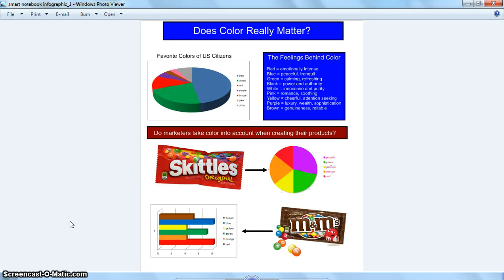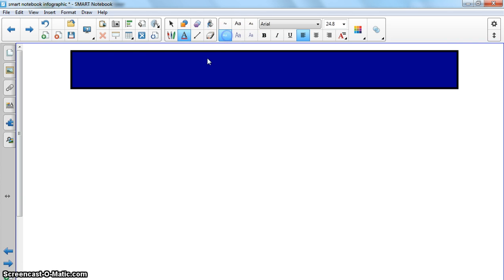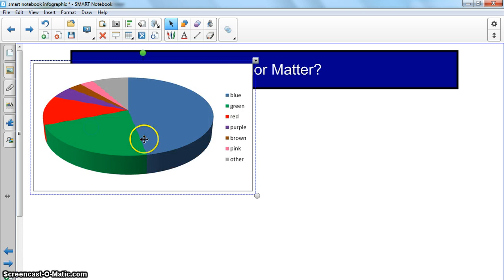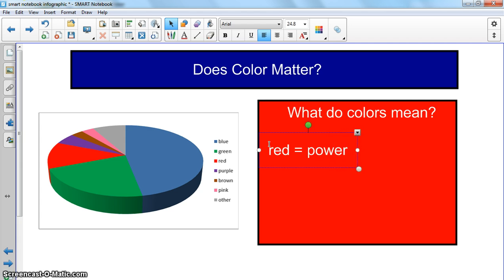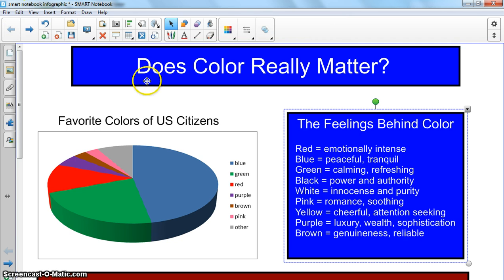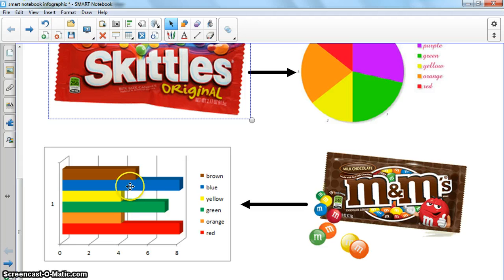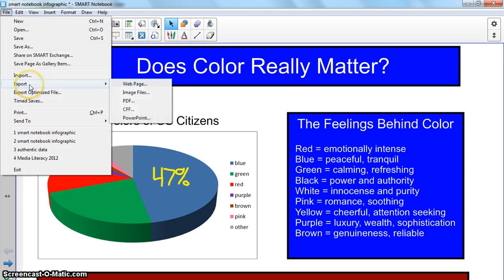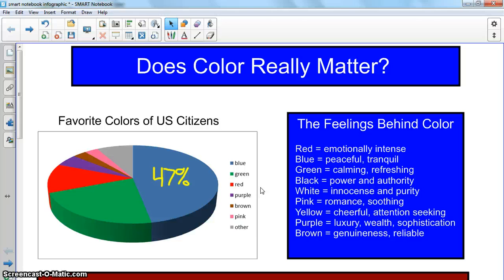How to use SMART Notebook with Infographics